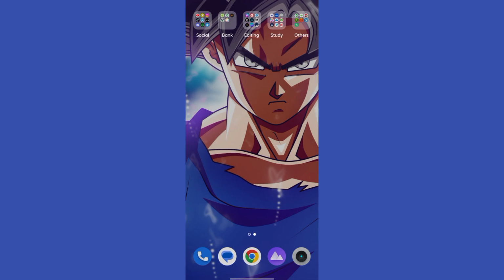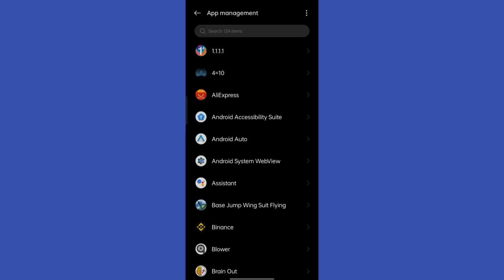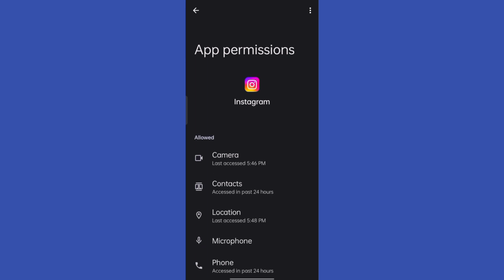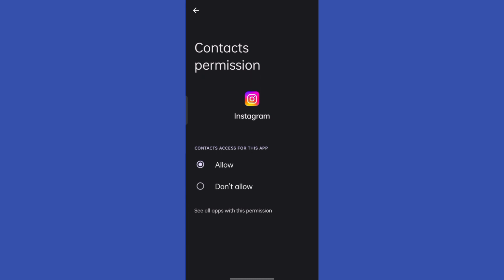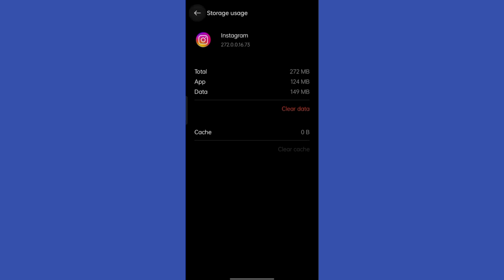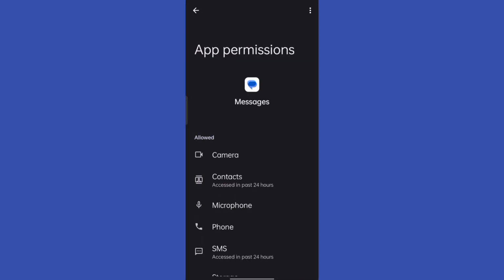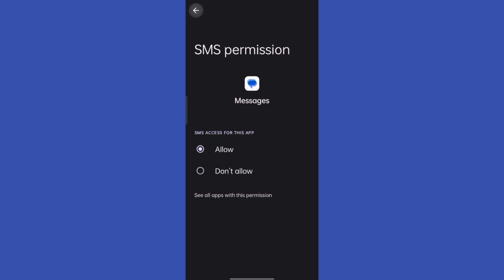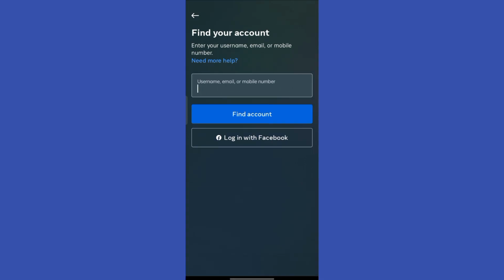How To Fix Instagram Confirmation Code Is Not Working (100% WORKING)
In this video we tell you how to get the right confirmation code from instagram, and if you dont get any confirmation code we try to help you to fi this problem

00:00 Intro
00:05 how to fix instagram confirmation code is not working